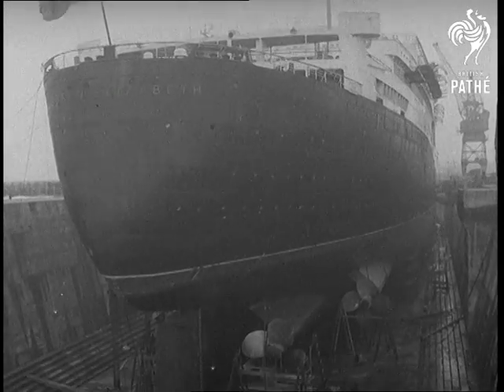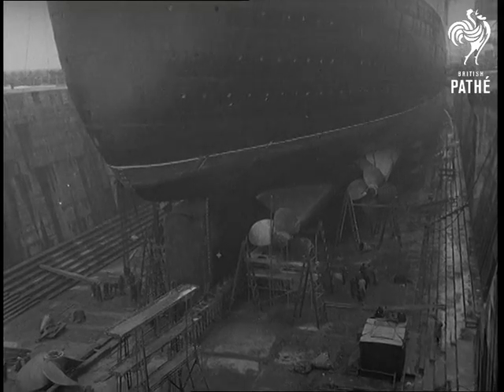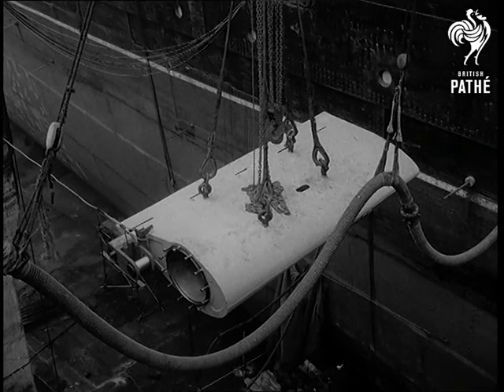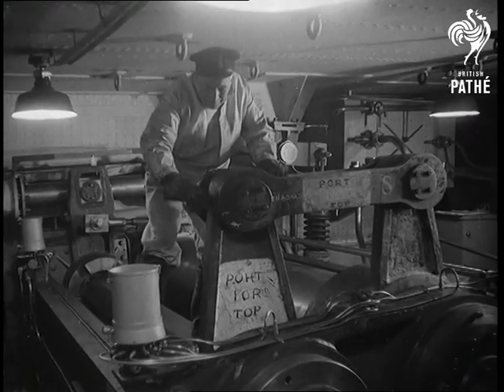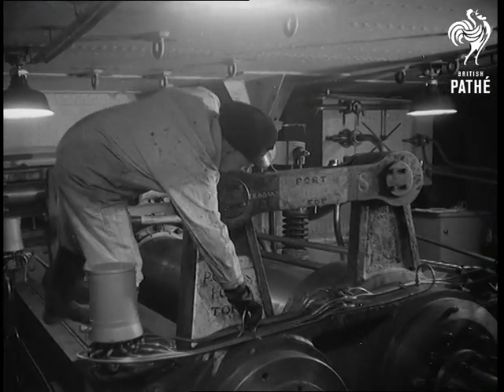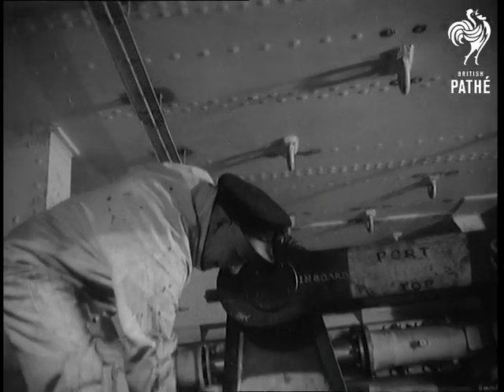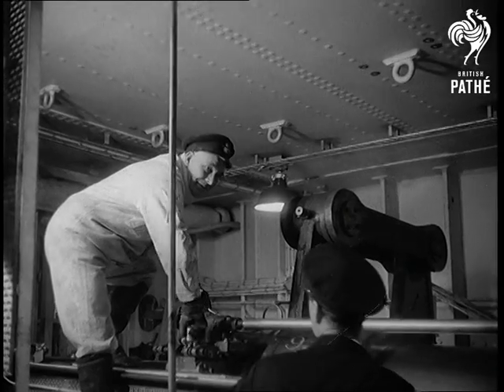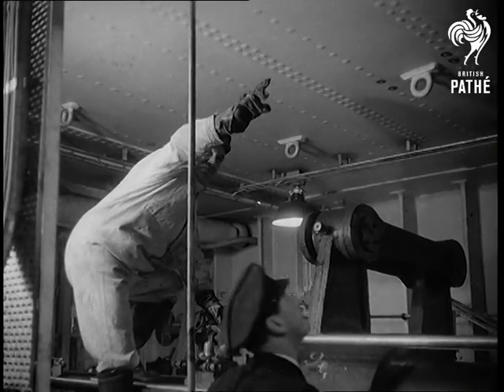Fins For Ocean "Queen" (1955)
Southampton, Hampshire.

GV. "Queen Elizabeth" in dry dock. SV. Bow of "Queen Elizabeth", tilt down to anchors. SCB. Anchors and chains. LV. Stern of "Queen Elizabeth", pan down to men working on screw. SV. Men working, pan up to screw. LV. Side of ship being prepared for stabilising fins to be fitted. SV. Stabiliser compartment inside of ship, & SCU. SV. Stabiliser being lowered from crane. SCU. Man giving signals. LV. Stabiliser being lowered, & CU. SV. Engineer working on equipment inside ship, & CU. & SV. STV. Stabiliser being lowered.

(Neg.) (Title Scene "A")
 FILM ID:509.07